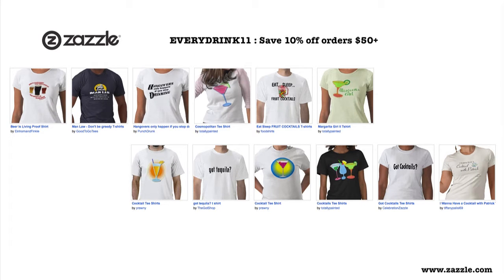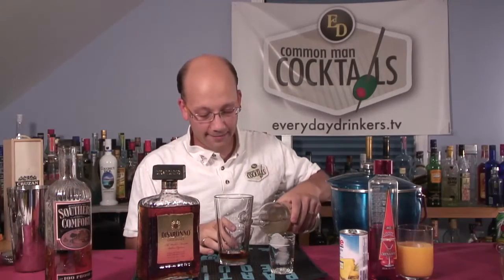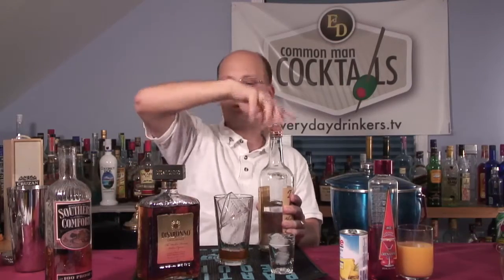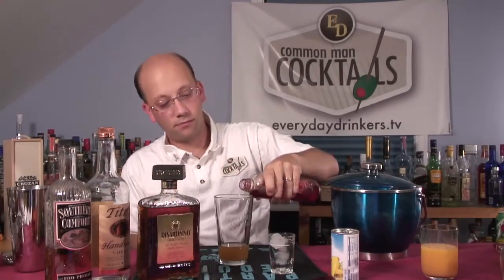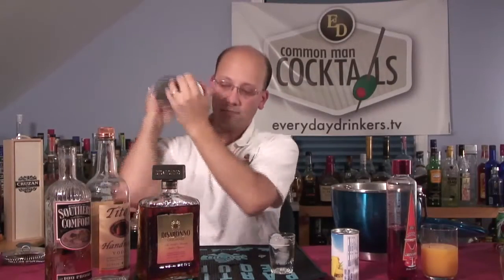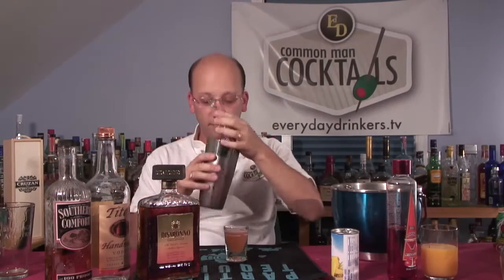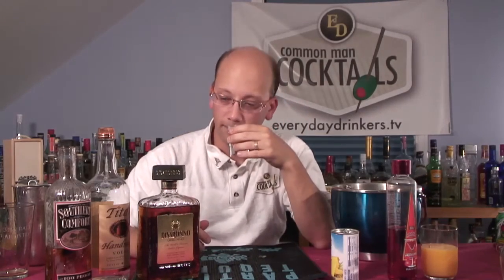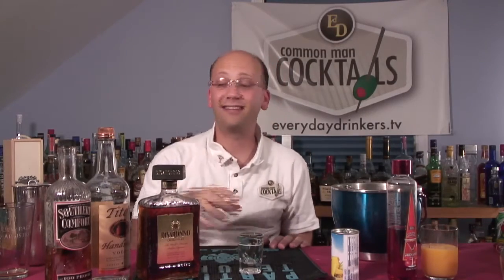How To Make The Watermelon Shooter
Is it really going to taste like watermelon? We're mixing vodka, amaretto, southern comfort with a splash of pineapple juice, orange juice and grenadine. But, watermelon?